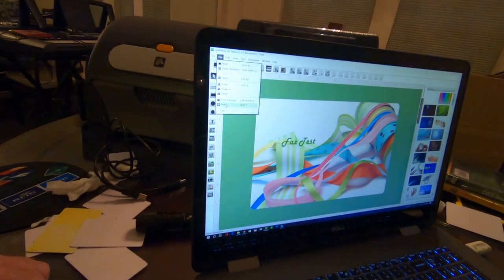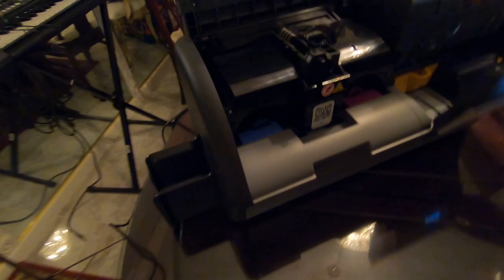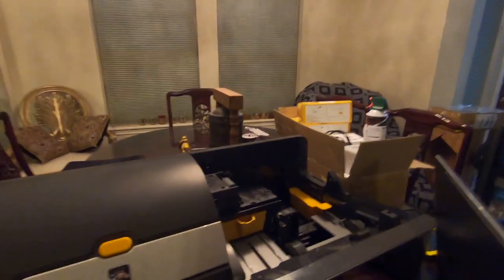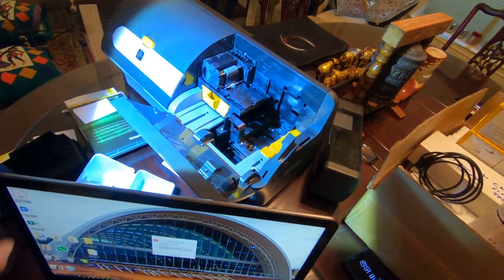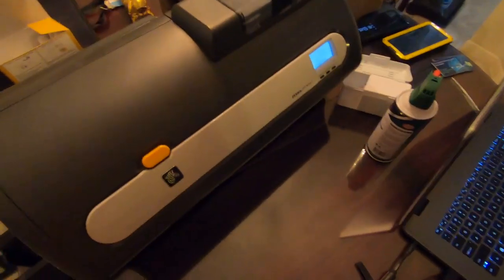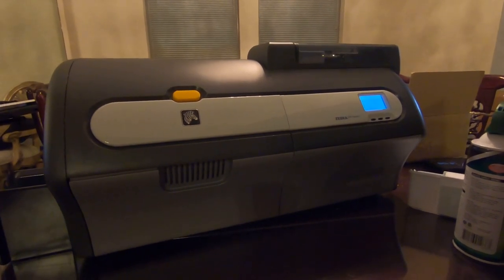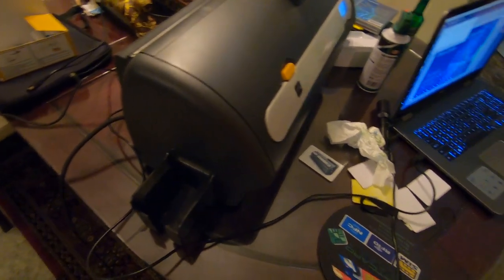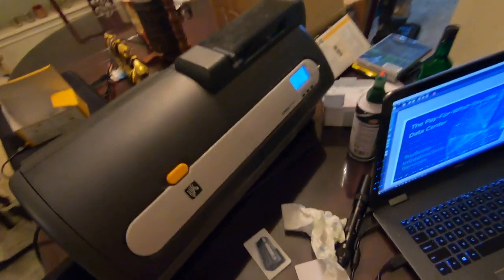$3000 card printer that really sucks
Having all kinds of errors. cant get 5 to 10 cards to print before an error.